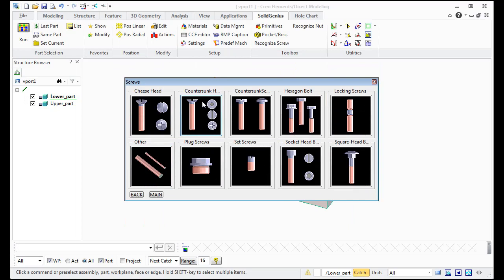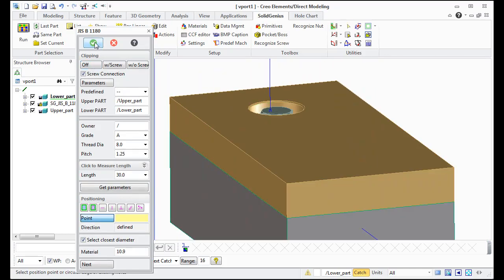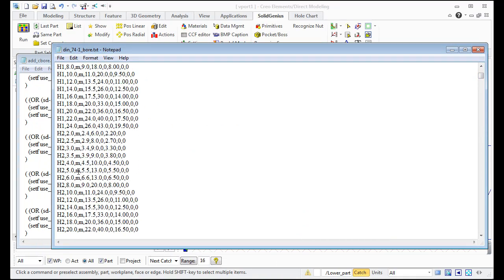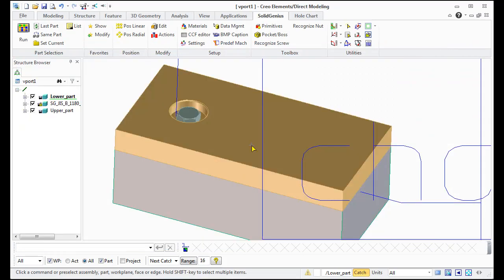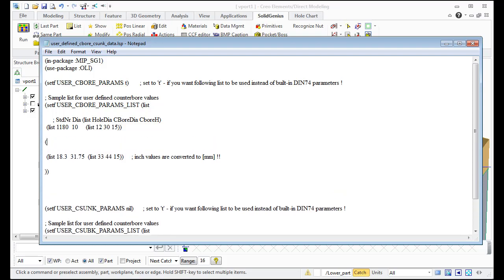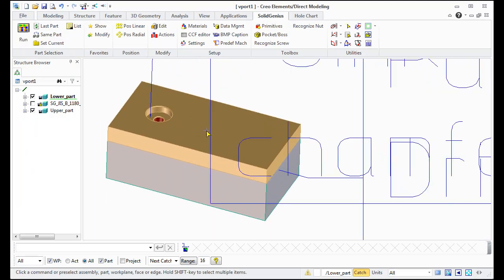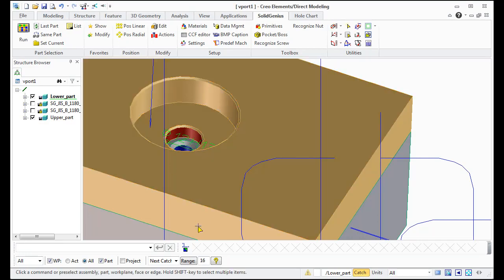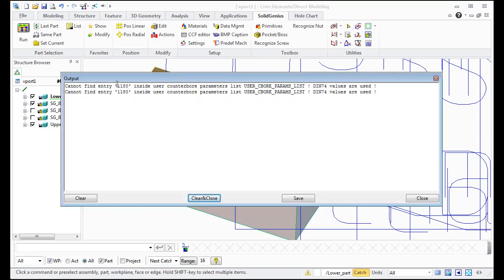Define new counterbore params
1.Method : Define new values